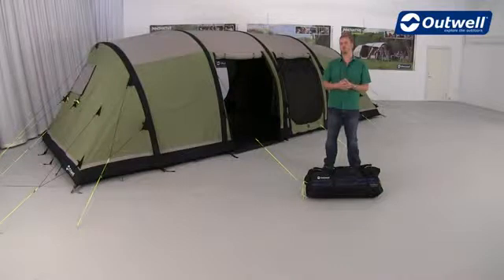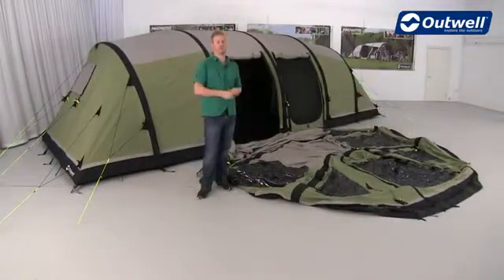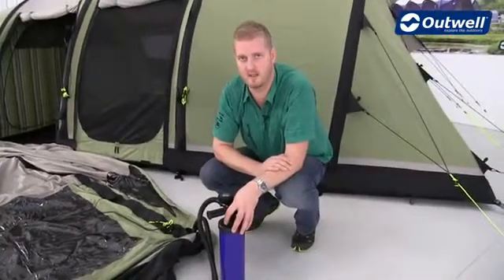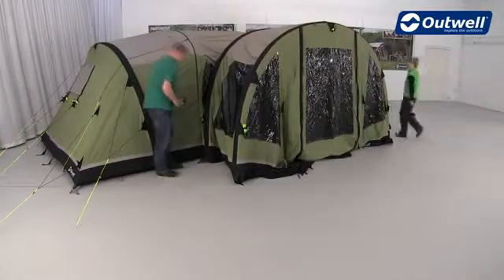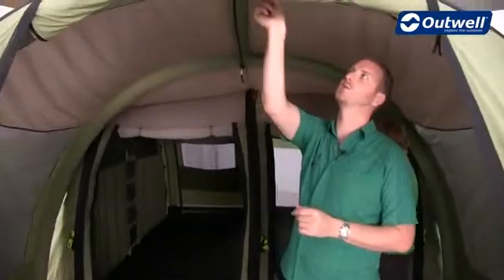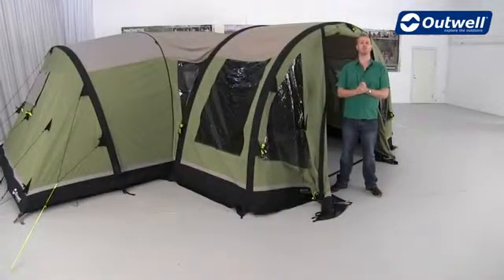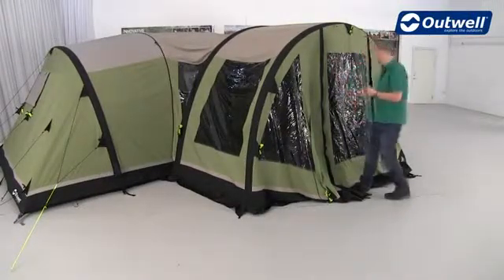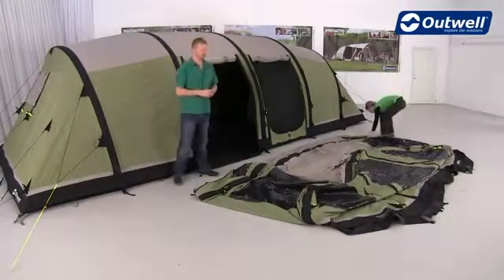Outwell Concorde XL Awning - Campingworld.co.uk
Although an optional extra, the value of an extension or awning is recognised asset that improves camping life to such a degree that they are now often considered by campers to be a 'must have' piece of camping equipment. This inflatable awning is no different and represents the perfect way for campers to add  an extra, occasional, fully-enclosed shelter to the side of a Concorde XL Tent. The Concorde XL Side Awning exactly matches the corresponding tent's lines and mud valance, using the same Outtex Airtech polycotton fabric and Outwell One-go Inflation Technology Construction,. It also incorporates large tinted panorama windows. The awning quickly and easily secures to the tent and is kept upright by our unique Outwell Floating Guyline System and adjustable pegging points.